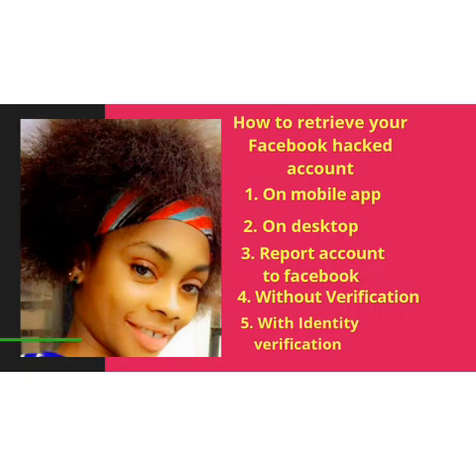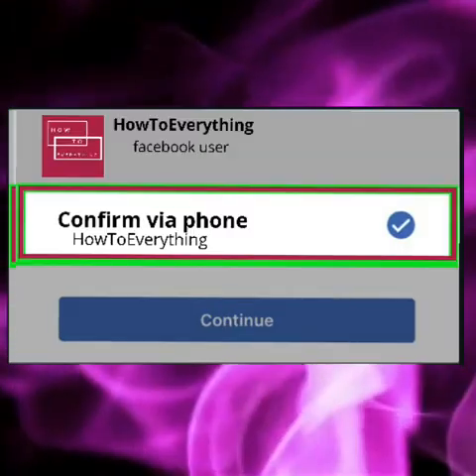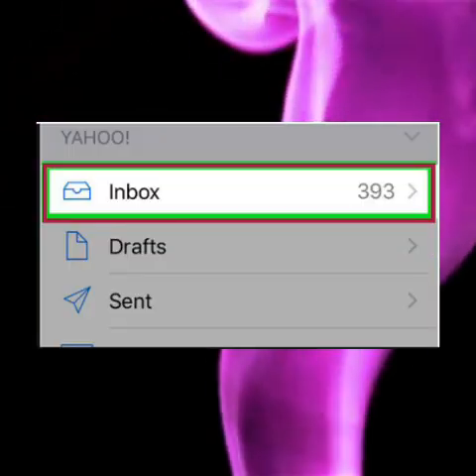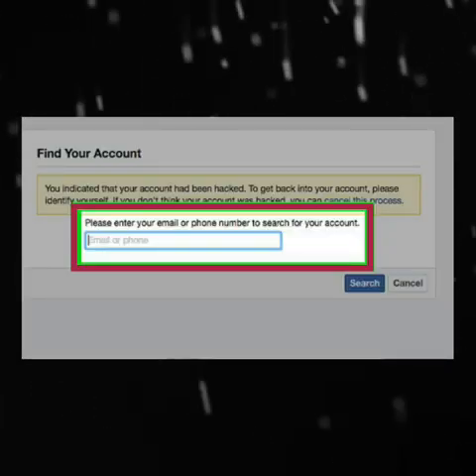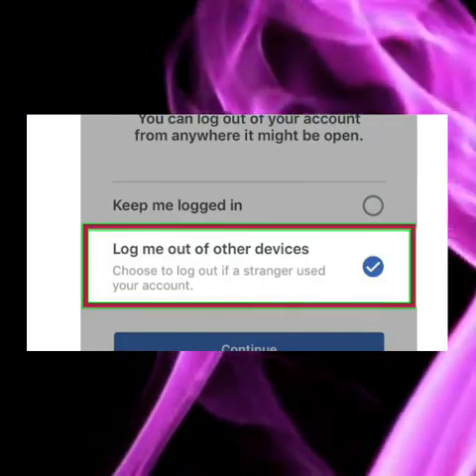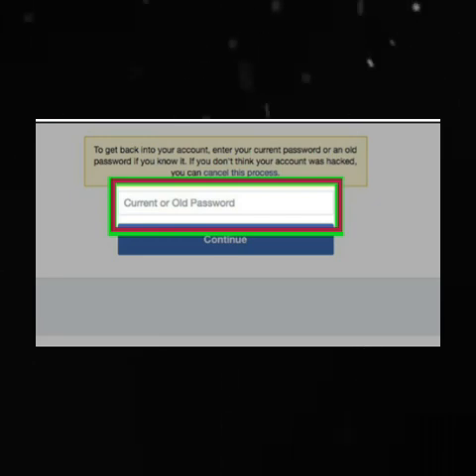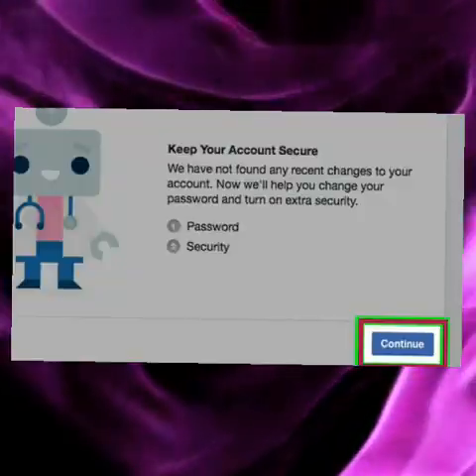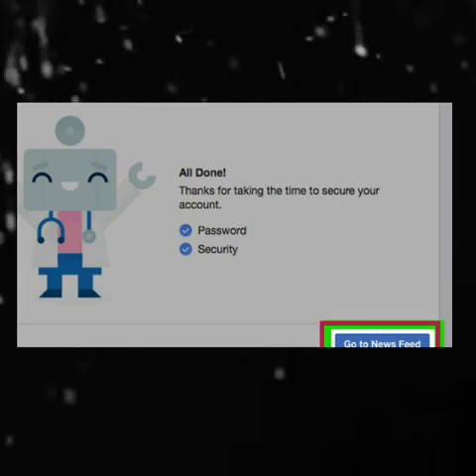How To Recover Facebook Password Without Email and Phone number 2020 (Easy)100% Working/Tricks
This video will show you how to retrieve hacked facebook account password without email and Phone number. Please kindly check out this video tutorial it's on easy way to retrieve hacked facebook account without email and phone number 2020

How Do I Retrieve My Hacked Facebook Account

Queries solved:
1. How to reset hacked facebook account password on mobile phone
2. How to reset my hacked facebook password on desktop
3. How to report my hacked facebook account to Facebook
4. How to recover my hacked account without verification
5. How to retrieve my havked Facebook account with identity verification